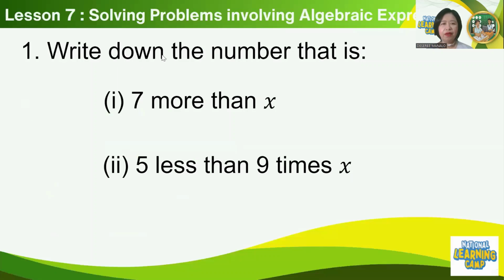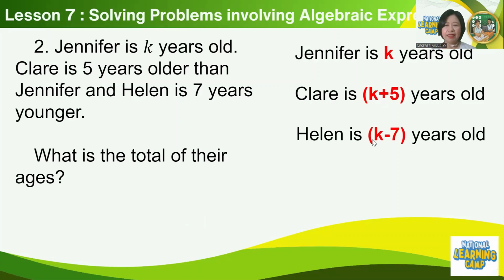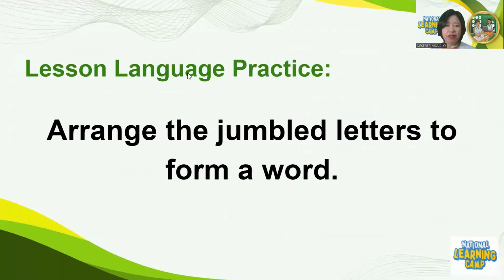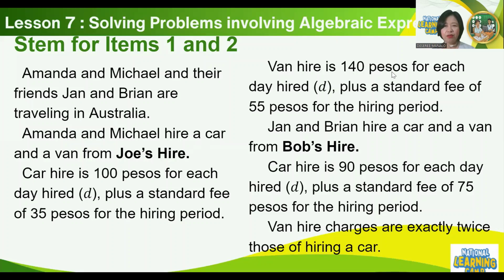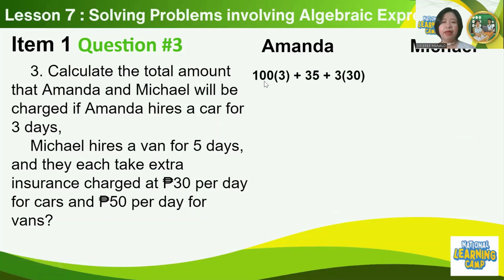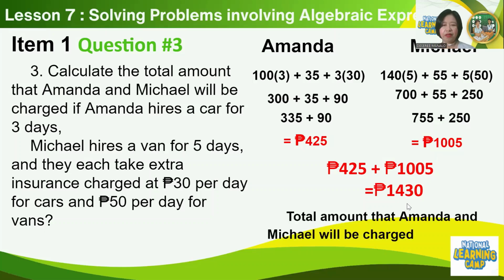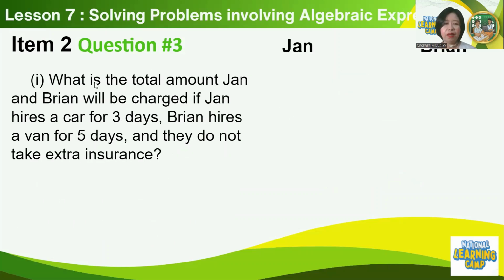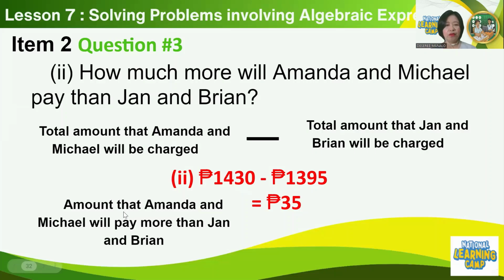Lesson 7: Solving Problems Involving Algebraic Expressions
This video lesson aims to improve student's skills in solving problems involving algebraic expressions.